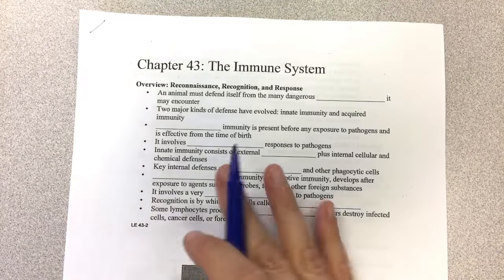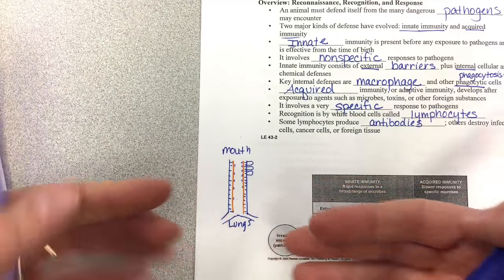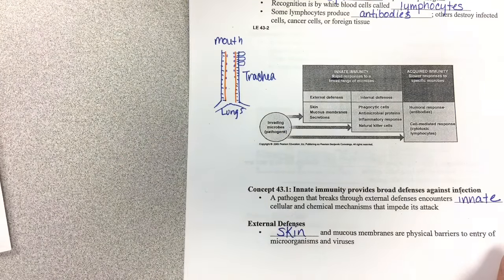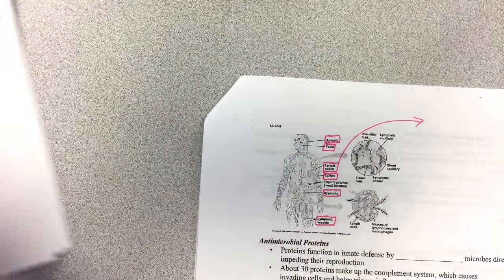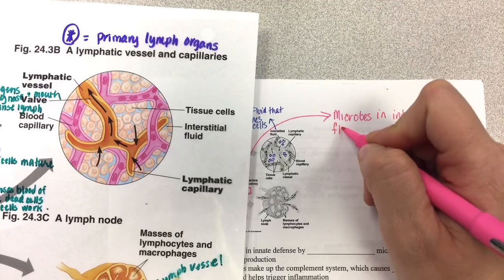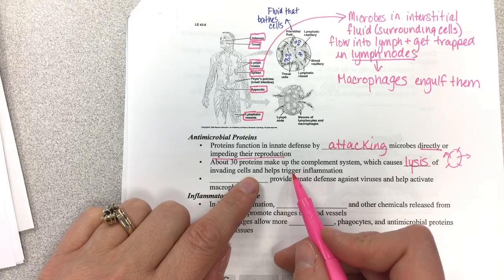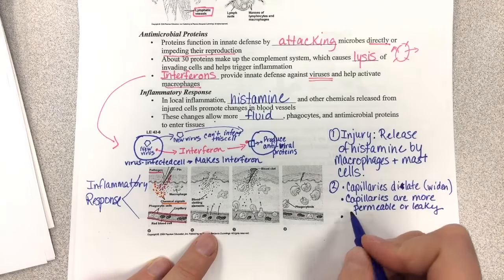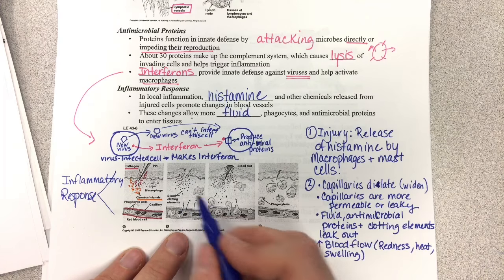Chapter 35 Immune System Part 1